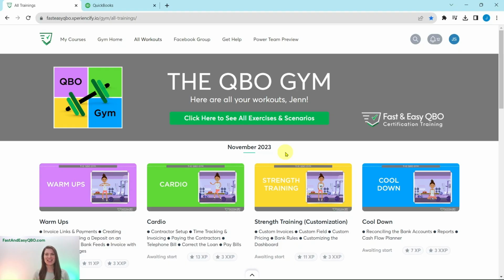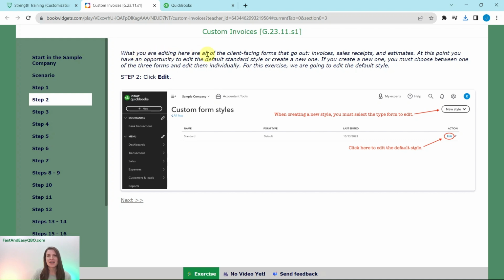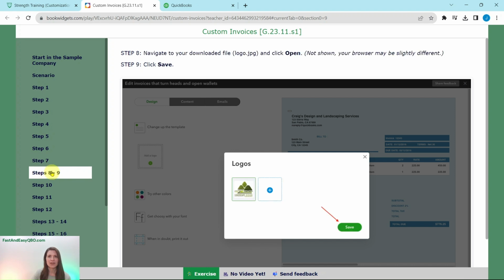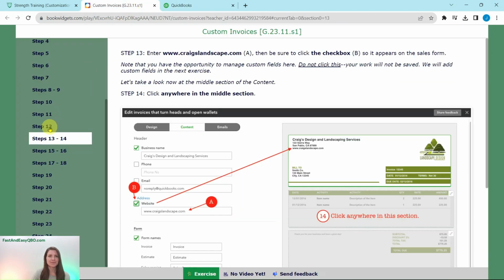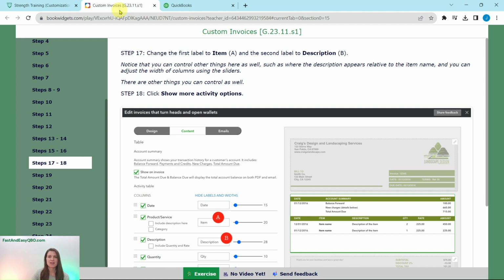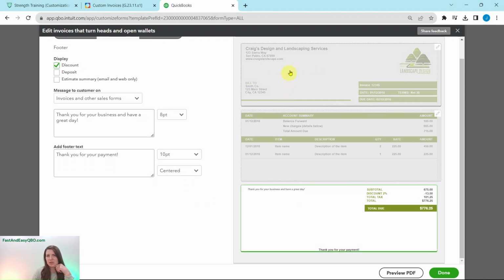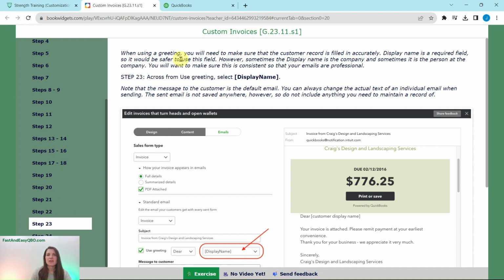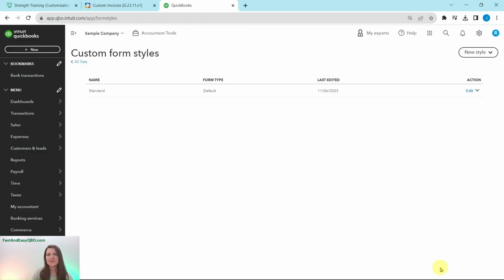Let's Practice QBO - Custom Invoices